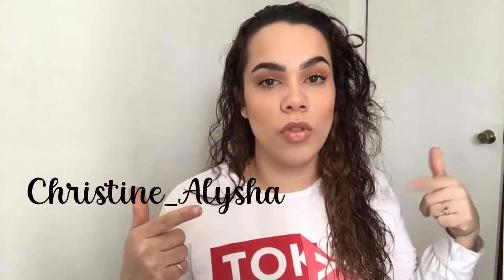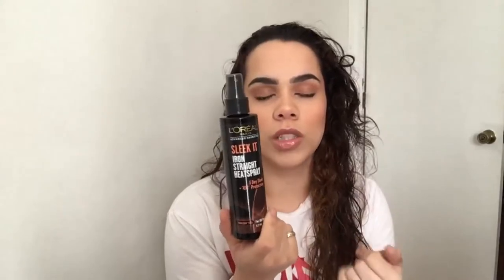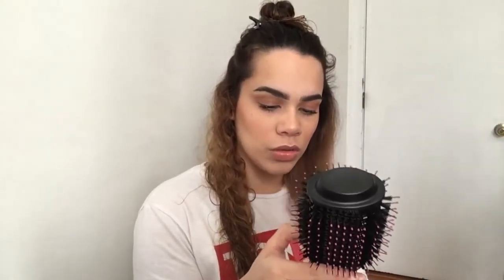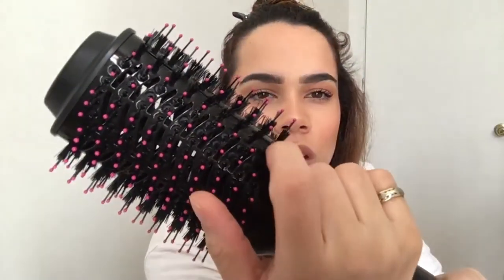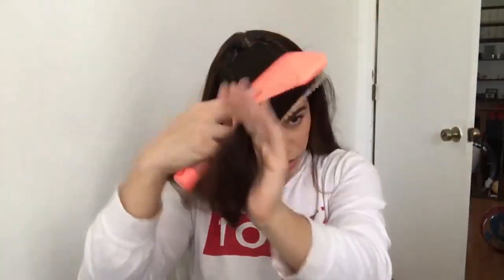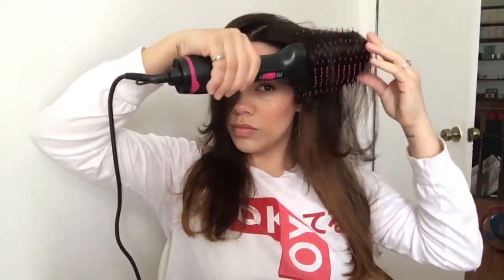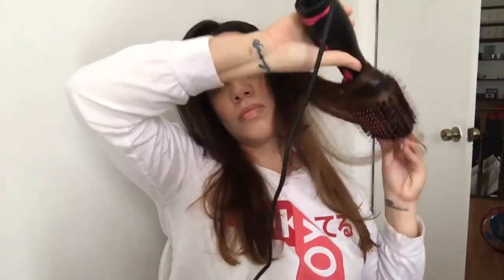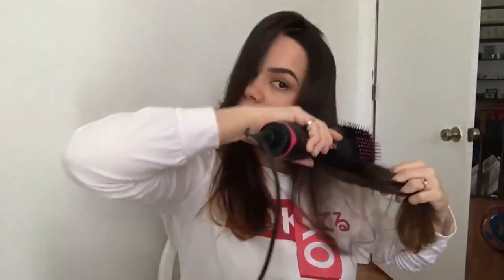First Impression on revlon dupe 3in1 hot air dryer. $20??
Hey beauties. this is my full on honest review and first impression with the 3 in 1 hot air dryer from amazon. More like a dupe to the Revlon, which I have not tried. Chat with me a Little and Lets see how it works on my curly wet hair.

Amazon Hot air brush

Hot Air Brush ,Hair Dryer Brush,...

Heat protectant spray.

L'Oréal Paris Advanced Hairstyle...

Products I currently love for dry face
-Aveeno Daily Moisturizing Body Lotion with Soothing Oat and Rich Emollients to Nourish Dry Skin, Gentle & Fragrance-Free Lotion is Non-Greasy & Non-Comedogenic, 18 Fl Oz

-NIVEA Men Maximum Hydration Moisturizing Face Wash - Helps Prevent Dry Tight Skin - 5 fl. oz. Tube